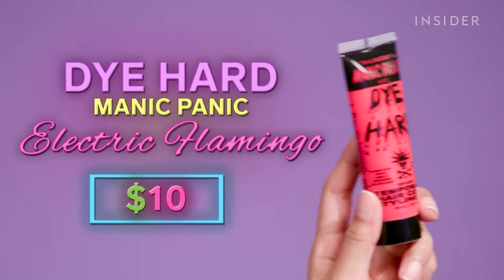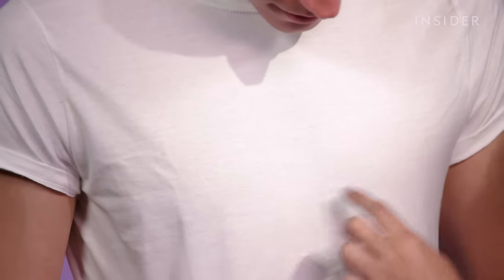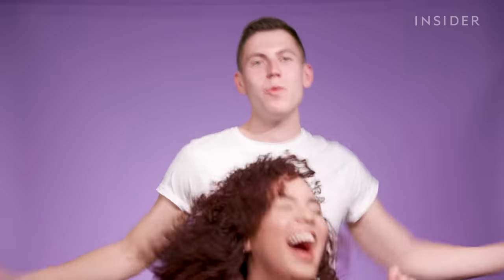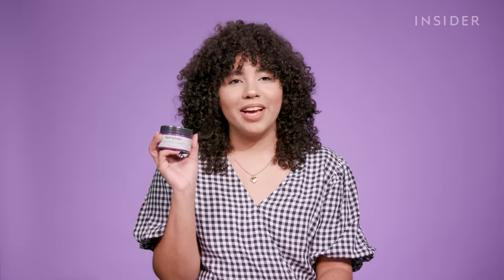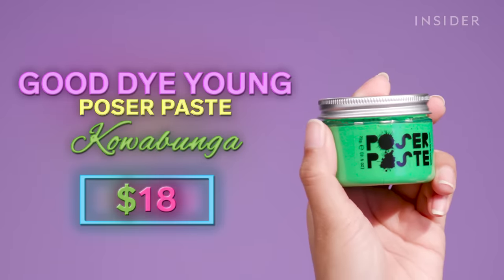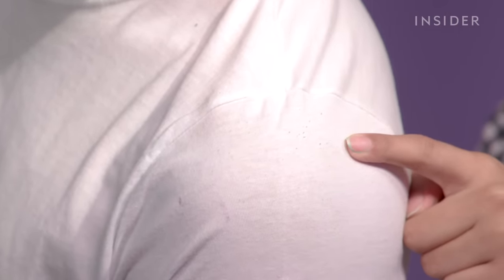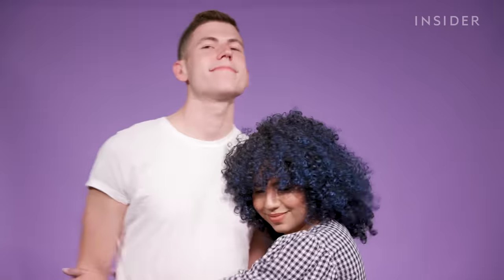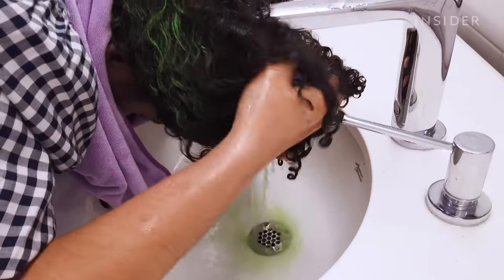I Tried Four Temporary Hair Dyes That Change Your Hair Color In Seconds | Beauty Insider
Temporary hair dyes can be an easy, low-cost way to switch up your hair color without the use of harmful chemicals. We tested four kinds of temporary hair dye: Good Dye Young Poser Paste, Gemini Naturals Get Hued, Manic Panic Dye Hard, and Mofajang.

Producer Nico puts four temporary hair dyes in different price ranges to the test to find the best one. She tests the dyes on color payoff, transfer-proofness, and how easily they wash out. In the end, she ranks each temporary hair dye from best to worst.